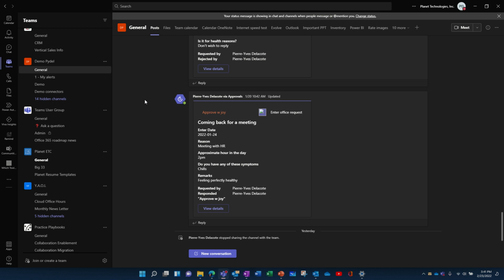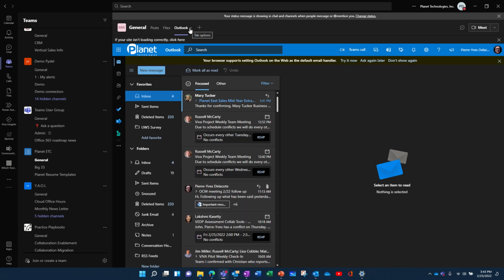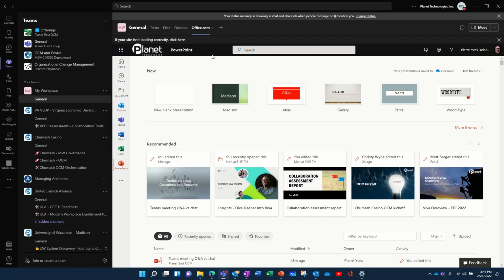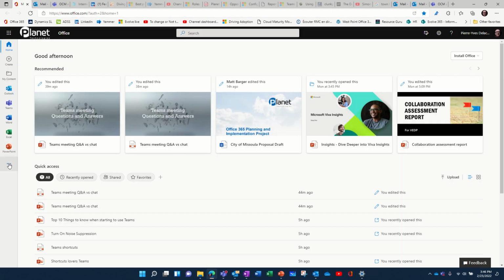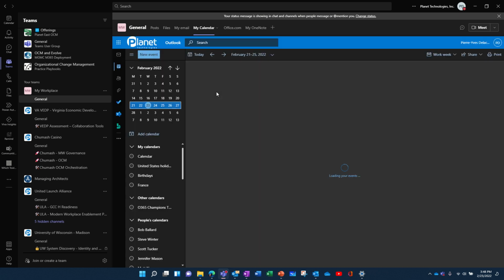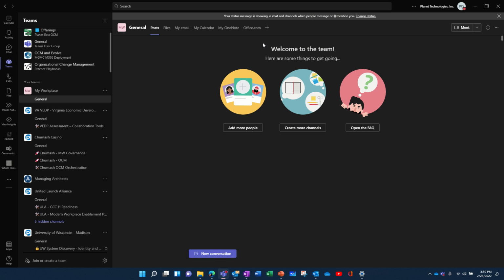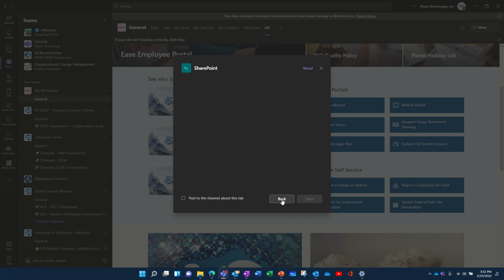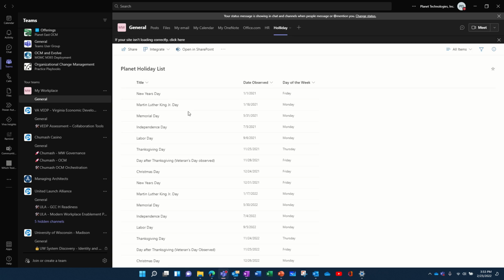Build your personal workplace in Teams